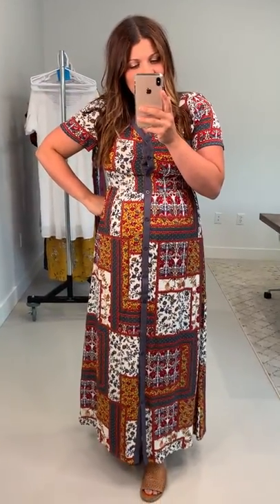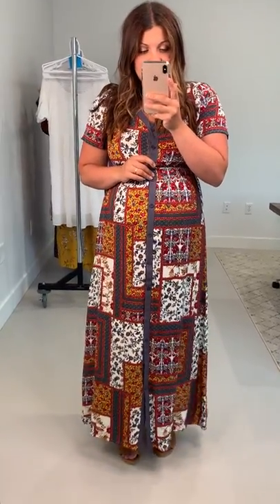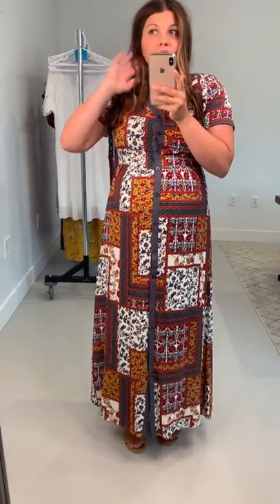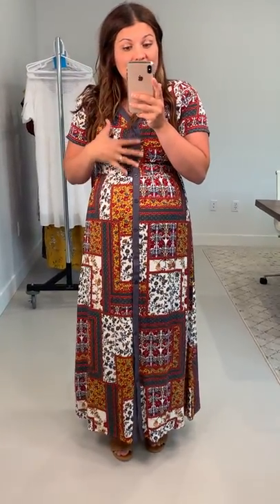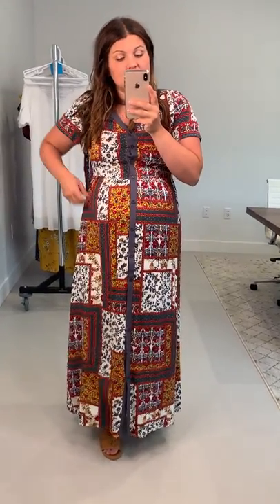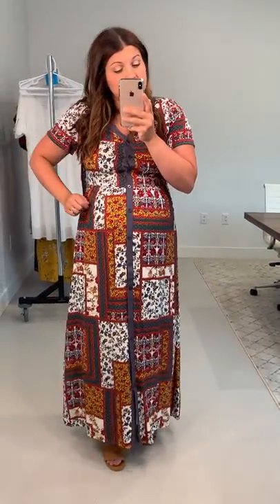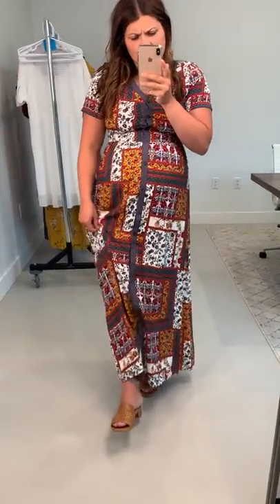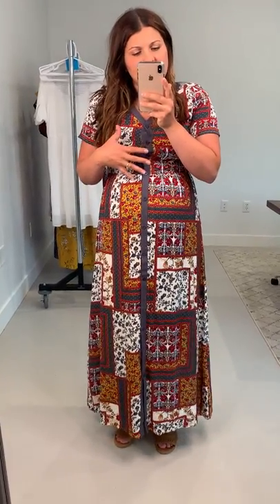The Dandy Patch Floral Maxi Dress in Red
The boho vibes have never been stronger than they are in this dress. The Dandy Patch Floral Maxi Dress is a patchwork of complementary patterns and colors that create an artful tapestry. This dress keeps in line with its bohemian feel by being a maxi length with a loose flowy feel. The buttons down the front make this dress nursing friendly. This dress is lined, so just pull it on and you'll get those peaceful easy feelings.